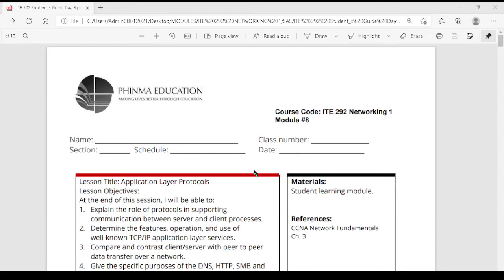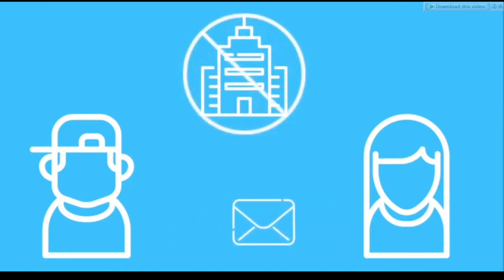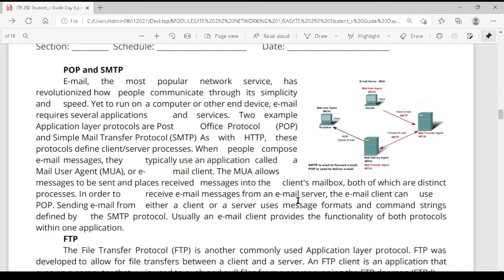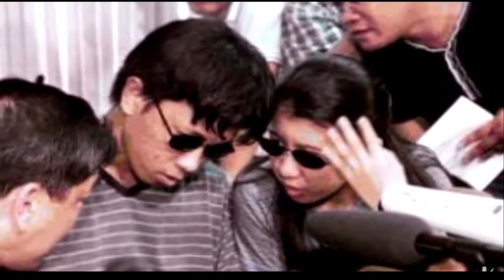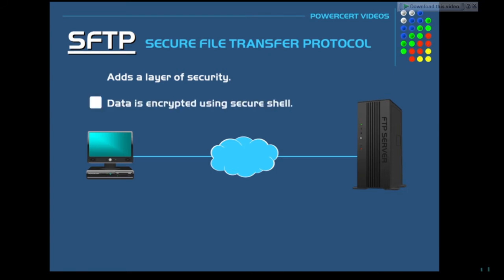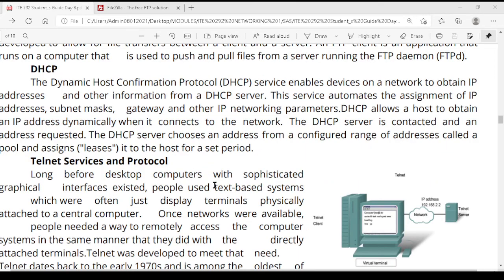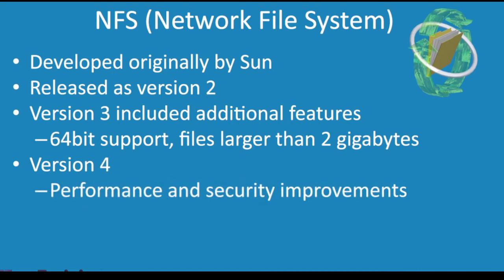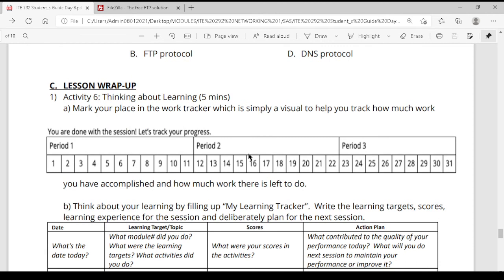M8 Application Layer Protocols